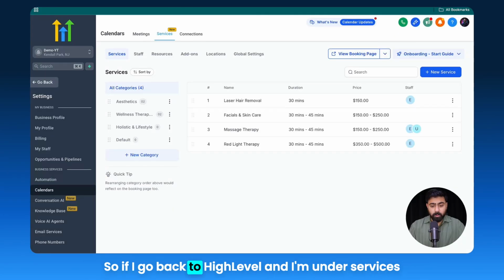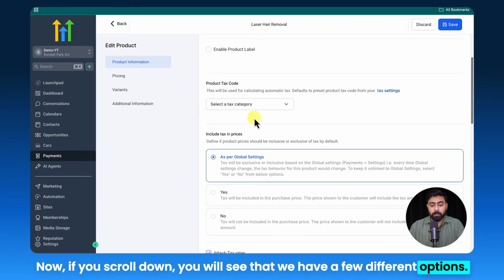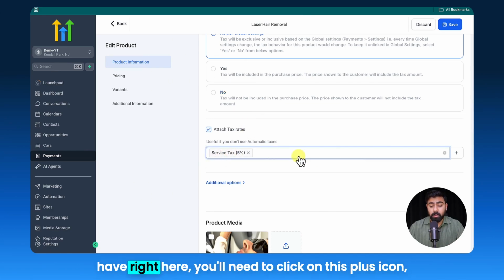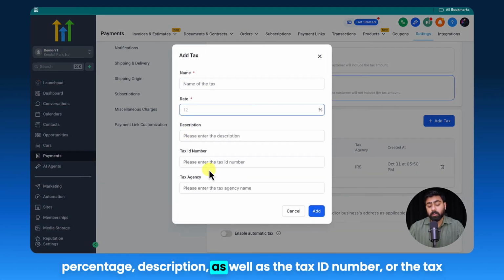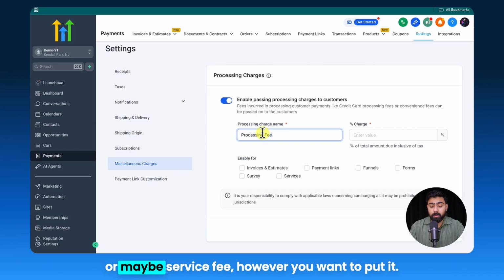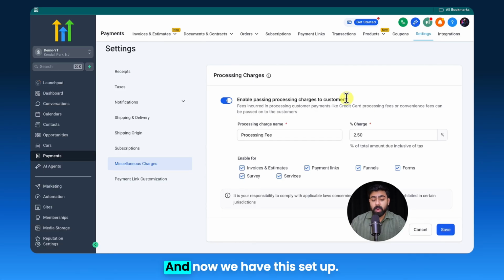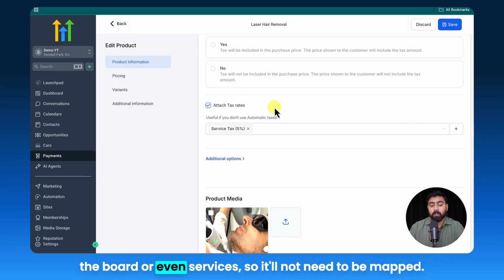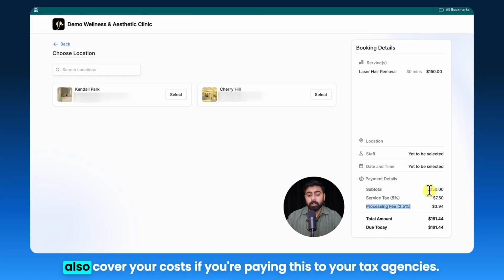How To Configure Taxes and Service Fees in HighLevel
Learn how to configure taxes and processing fees for services in HighLevel. This tutorial covers setting tax rates, enabling automatic taxes, and adding miscellaneous charges to ensure full transparency and accurate billing. Perfect for businesses looking to manage service fees and tax charges efficiently.

00:00 Introduction to Setting Up Taxes in HighLevel
00:39 Navigating the Service Calendar
00:59 Configuring Tax for Services
01:40 Setting Up Global Tax Settings
02:28 Adding Miscellaneous Charges
03:16 Finalizing and Reviewing Charges
04:15 Conclusion and Additional Resources